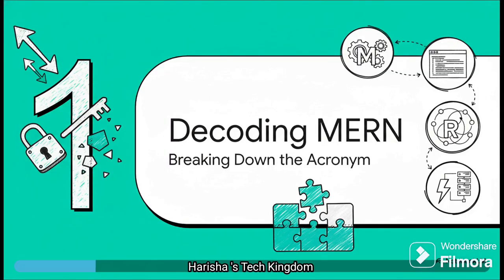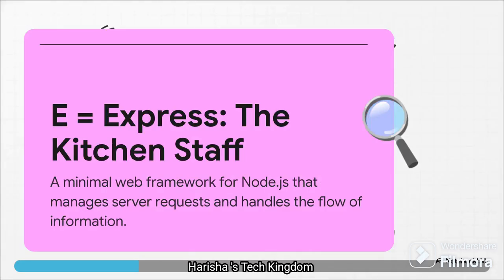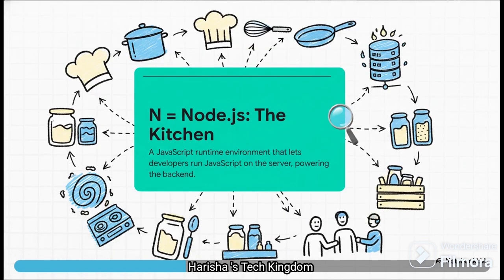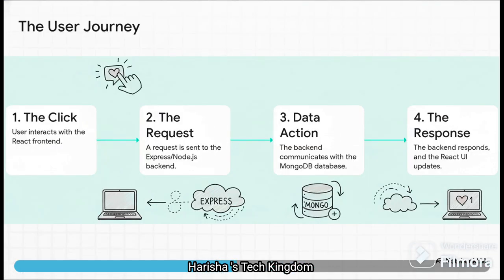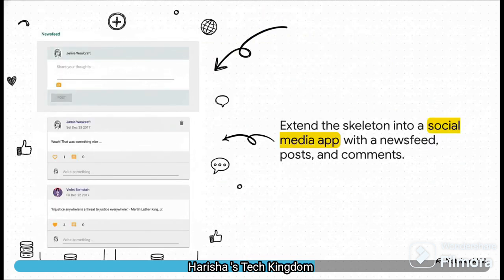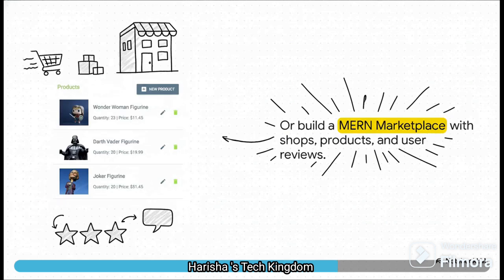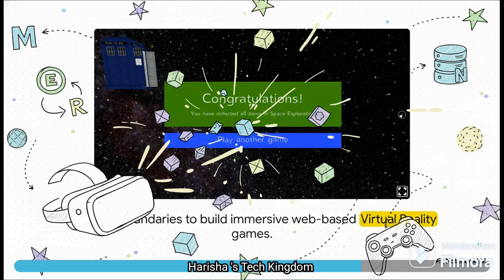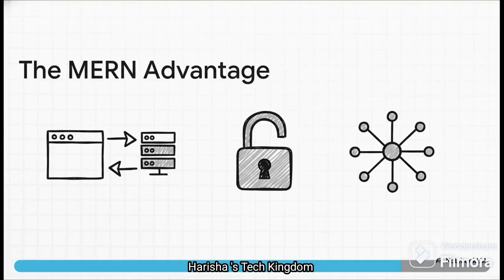Deconstructing the MERN Stack: A Conceptual Guide - EP 02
Title: Deconstructing the MERN Stack: A Conceptual Guide

Description:
Modern web development relies on a unified JavaScript architecture. This content breaks down the theoretical foundations of the MERN (MongoDB, Express, React, Node) stack.

Key Takeaways:

Node.js & Non-Blocking I/O: Understanding the event loop and asynchronous processing for high scalability.
NoSQL Theory: Why Document-Oriented Storage (MongoDB) reduces impedance mismatch with Frontend JSON.
React Architecture: A look under the hood at the Diffing Algorithm and how React minimizes expensive DOM manipulations.
State Management: Solving "Prop Drilling" with Global State and Pure Functions (Redux).

This is a resource for developers looking to solidify their understanding of full-stack data flow and component lifecycle methods.